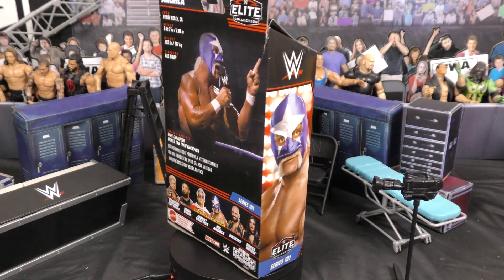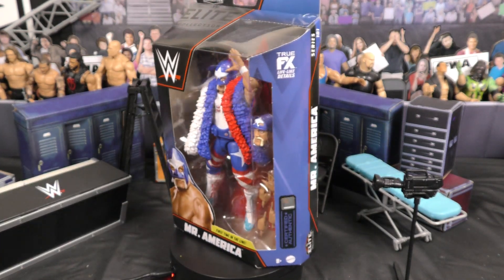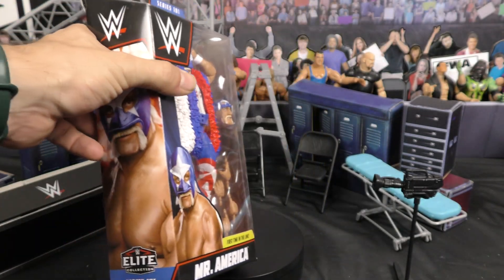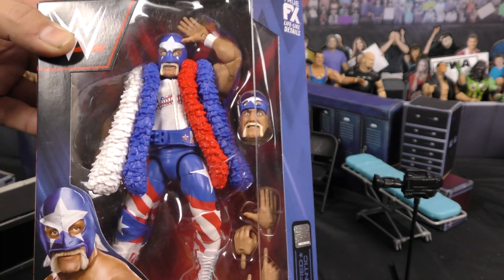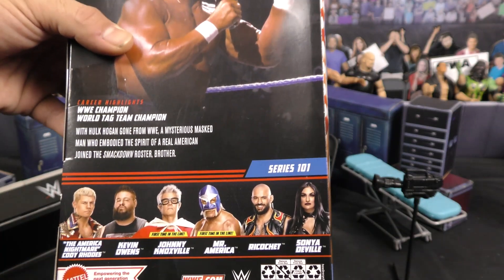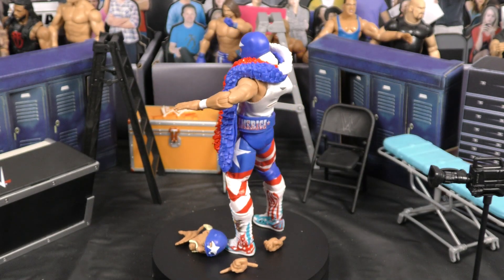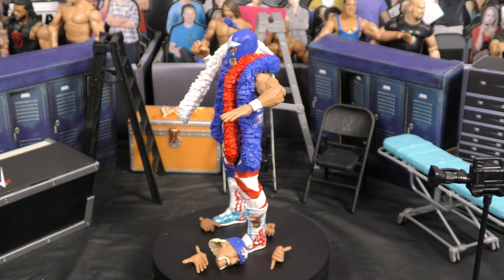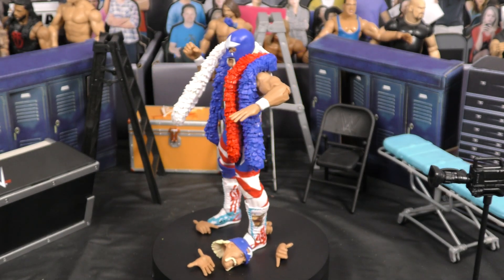Mr America WWE Mattel Elite 101 Unboxing & Review